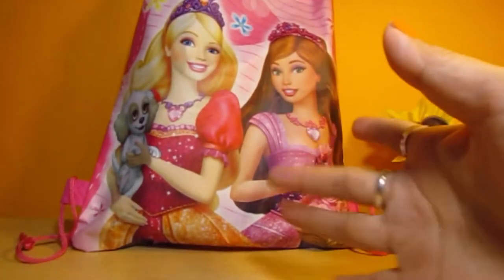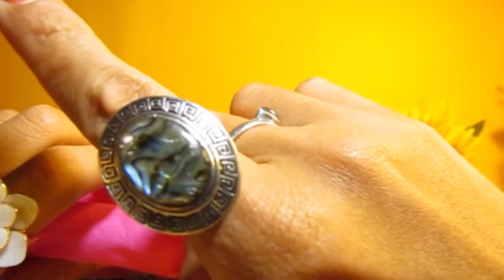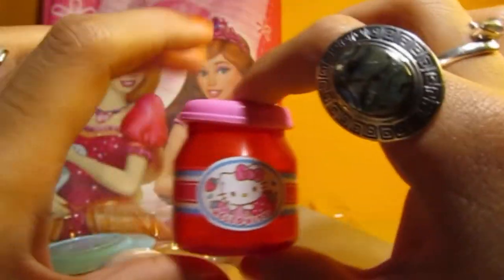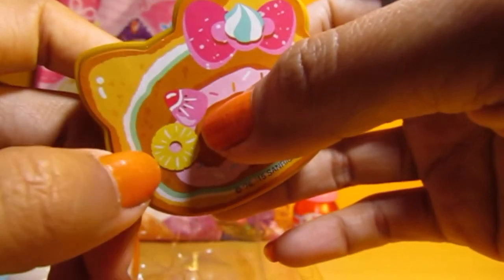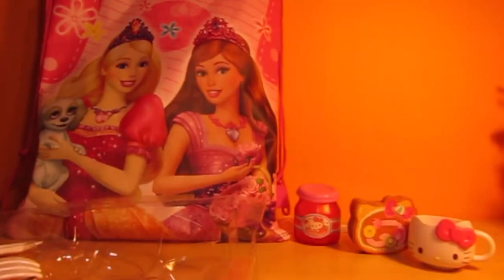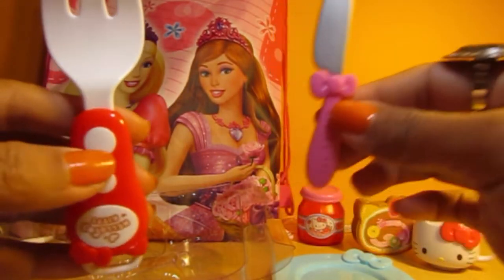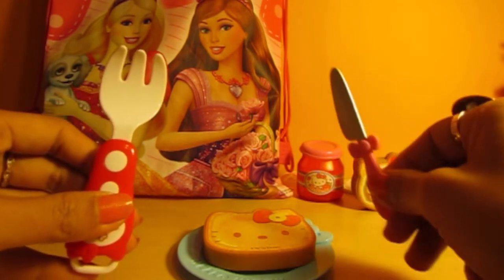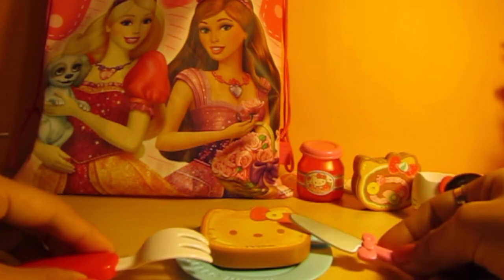Opening Barbies Blind Bag With Toy Hello Kitty Breakfast Unboxing and Reviews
Hi kids, We got a  Barbies Blind Bag. From the blind bag, we got a Hello Kitty Breakfast set. From this toy, we got a Jam Spreader, Jam, Fork, Egg, Plate, Toast, Roll cake & Tea Cup. They are all in Hello Kitty sharp. I am so exciting to play around of it.

Watch out the recent toys about Hello Kitty:
The Toy Story 3 Blind bag , what surprise we got? Yeah! It a Hello Kitty Bake Shop

Hello Kitty (Japanese: ハロー・キティ Hepburn: Harō Kiti?), (full name: Kitty White (キティ・ホワイト Kiti Howaito?)) is a fictional character produced by the Japanese company Sanrio, created by Yuko Shimizu and currently designed by Yuko Yamaguchi. She is depicted as an anthropomorphic white Japanese Bobtail cat-inspired character with a red bow.

Shortly after her creation in 1974, Hello Kitty greeted the world with a "Hello!" on her first product. The Hello Kitty vinyl coin purse was introduced by Sanrio in March 1975. The character was then brought to the United States in 1976.The character is a staple of the kawaii segment of Japanese popular culture.

Here's how HelloKitty is called in other languages: キティ・ホワイト, Kiti howaito, ハローキティ, Harō Kiti, Kitty White. The characters include: Chococat, Pekkle, Charmmy Kitty, カカオ,Bonbonribbon, シナモエンジェルス, Kerokerokeroppi, はすの上 けろっぴ, Kuromi, クロミ, My Melody, おねがいマイメロディ, おねがいマイメロディ～夢の国の大冒険～, Pippo and Sanrio Hello Kitty Characters. Sanrio is also known as 株式会社サンリオ Kabushikigaisha Sanrio.

Dress Up Disney Frozen Princess Elsa with PlayDoh

Story About Peppa Pig's Fast Food Shop And Teach You How To Make Hamburger Using Play-Doh